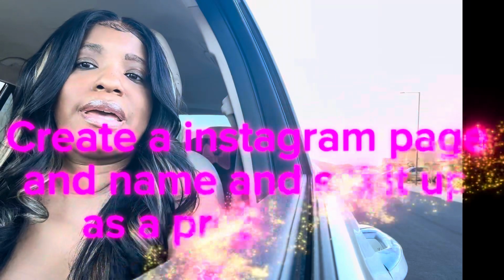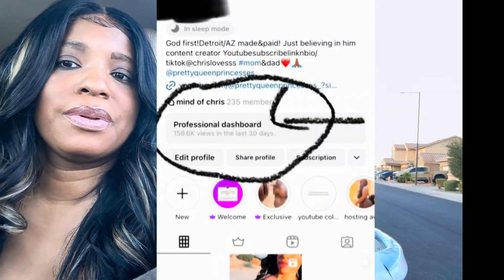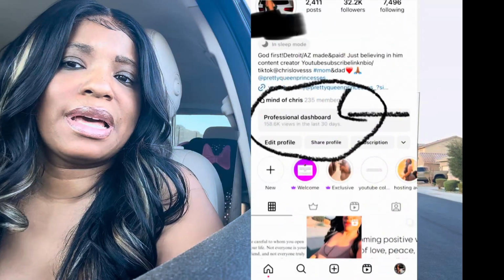How to make $15,000 a month posting on instagram!money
Hey Family! Here’s a easy way to make 15k a month or more on instagram!